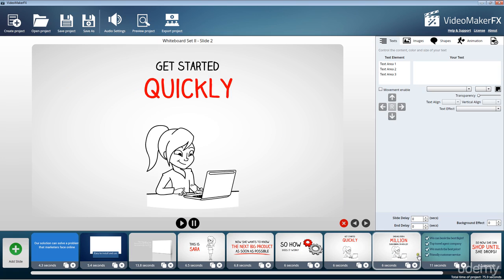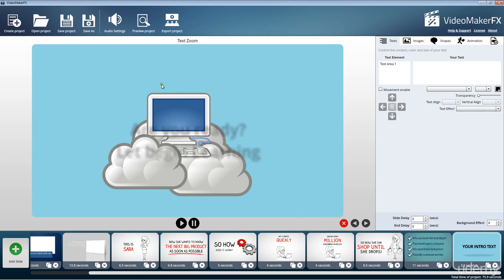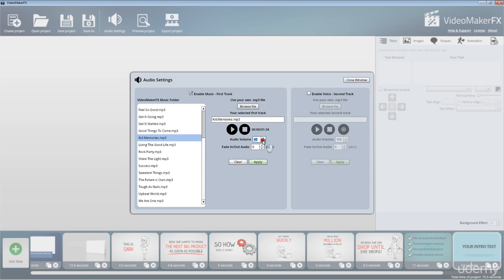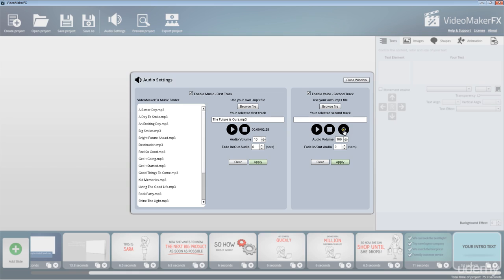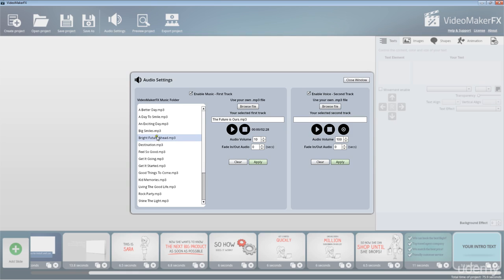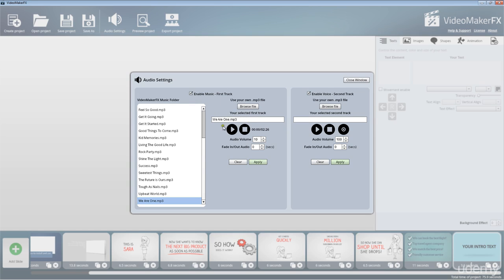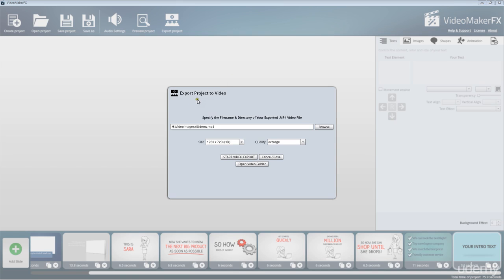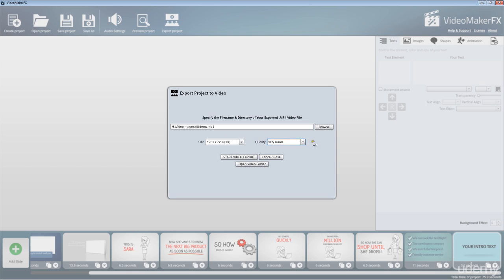VideoMakerFx course part 7 . Project Export and video mp4 creation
Project Export and video mp4 creation